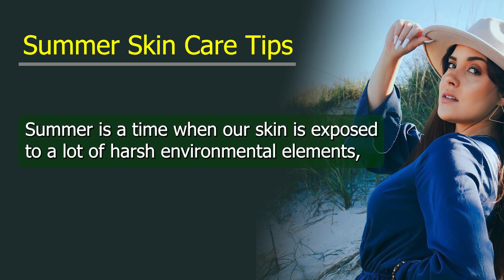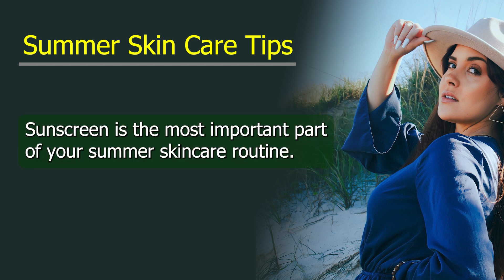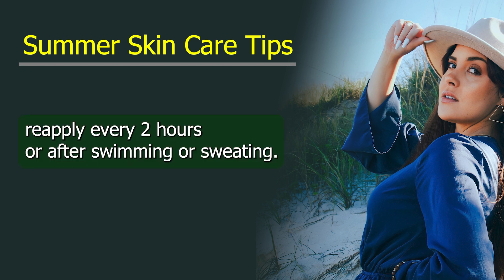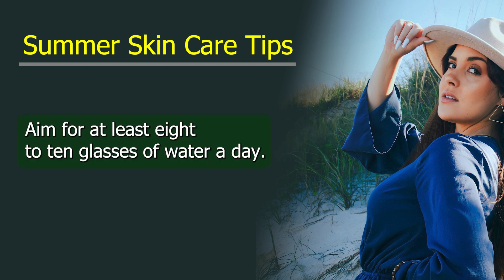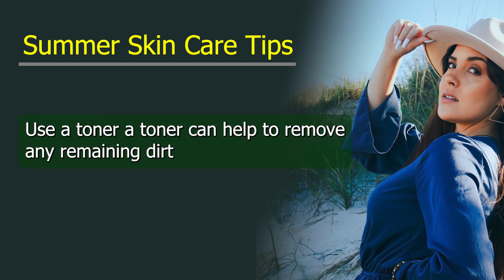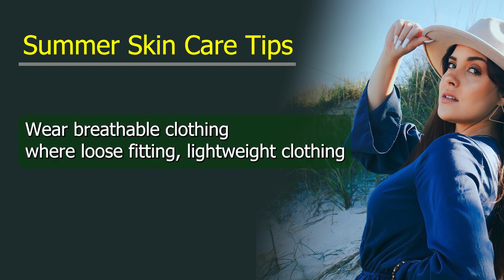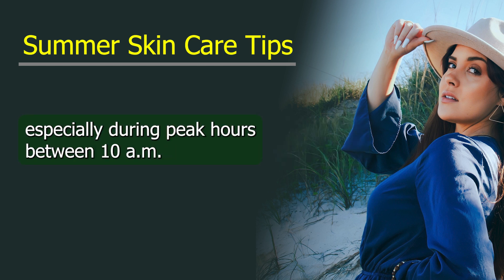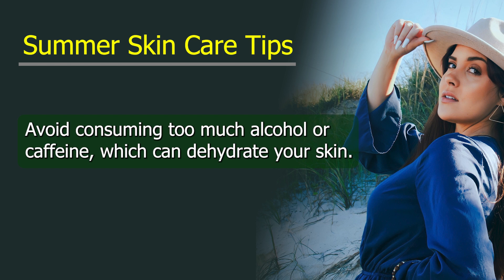Top 10 Summer Skin Care Tips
Welcome To Our Health & Wellness Channel.
In this video, we'll be sharing the top 10 summer skin care tips to help you protect your skin from the harsh summer heat and keep it looking its best.

From wearing sunscreen to staying hydrated, these tips will help you maintain a healthy and radiant complexion all summer long. We'll also be sharing some of our favorite products and treatments that can help you achieve your best summer skin.

So, whether you're spending your days lounging by the pool or exploring the great outdoors, be sure to tune in and discover our top 10 summer skin care tips.

The Video Content is not intended to be a substitute for professional medical advice, diagnosis, or treatment. Always seek the advice of your physician or other qualified health providers with any questions you may have regarding a medical condition. Never disregard professional medical advice or delay in seeking it because of something you have read or seen on the Site.

I hereby disclaim any and all liability to any party for any direct, indirect, implied, punitive, special, incidental or other consequential damages arising directly or indirectly from any use of the Video Content, which is provided as is, and without warranties.